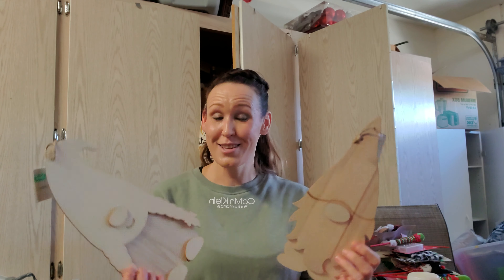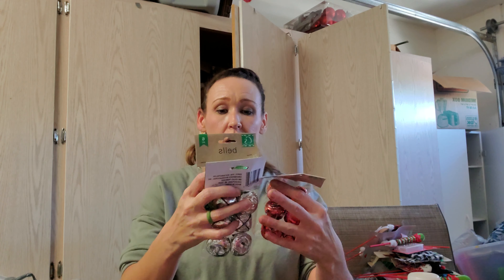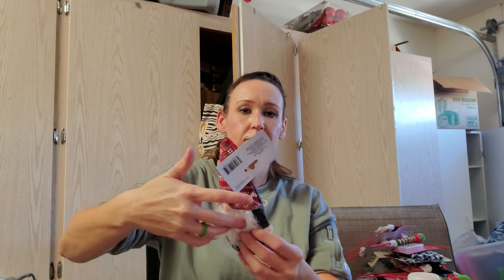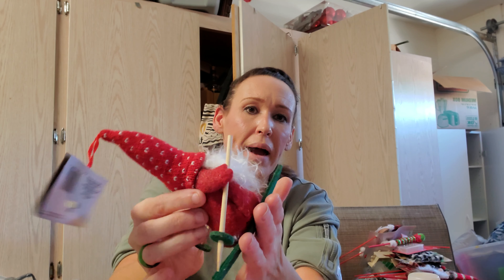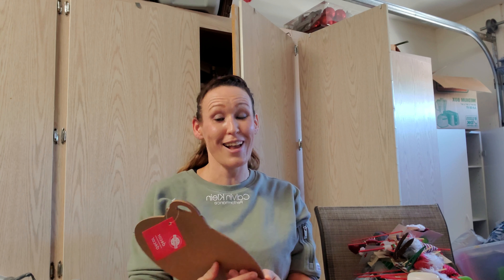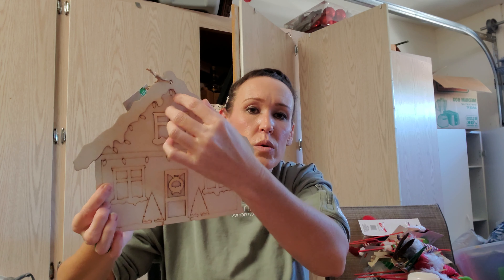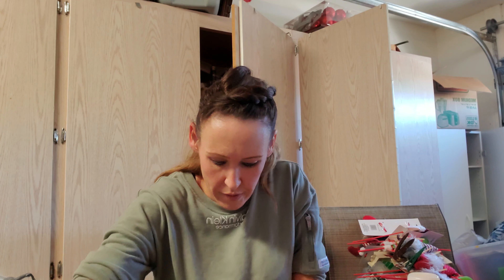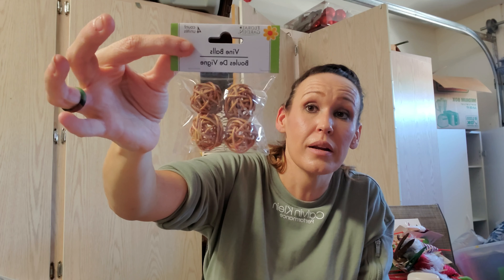ALL Christmas!! You're welcome for waiting 🤣 DIY ideas throughout for decor, presents, tags....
I've been waiting over a month to do this haul. I'm so excited to present my Christmas DIY ideas to you all!!

Motivational Mondays
weekly vlogs,  walks, stories

Winner Wednesday
weekly hauls and weekly winner announced

Fun Fridays
Food recipes and taste tests, hauls, crafts, etc